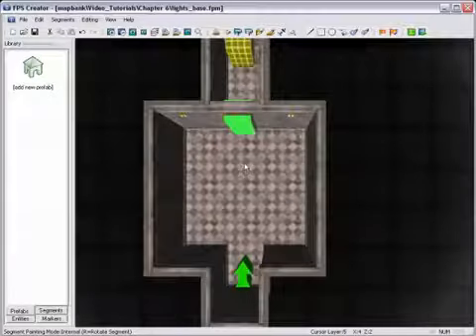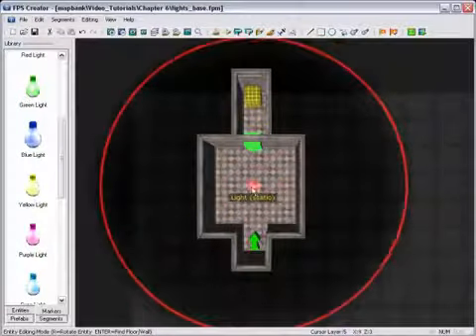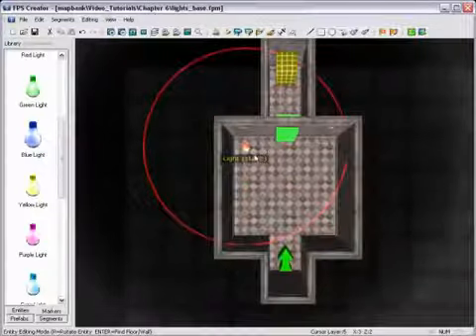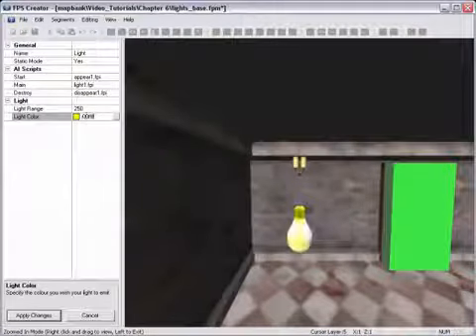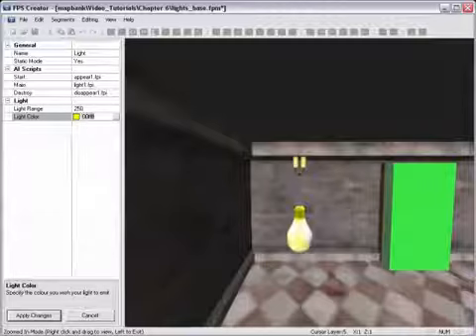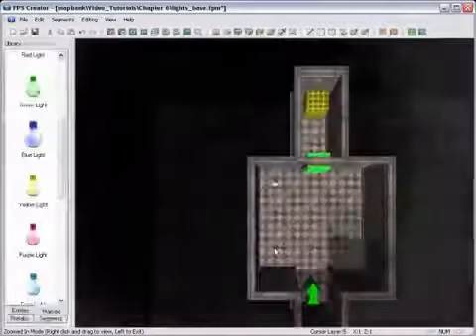FPS Creator Tutorial Adding lights